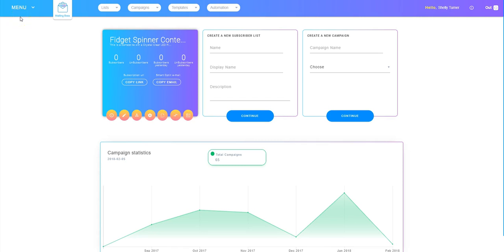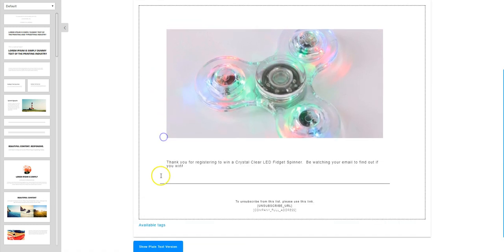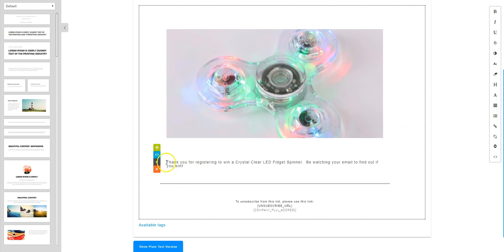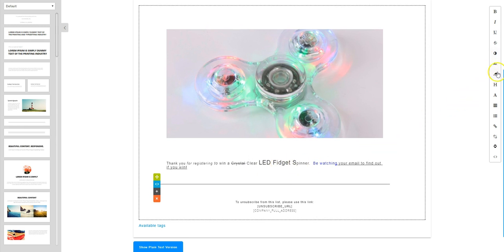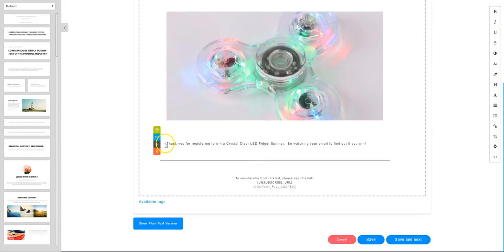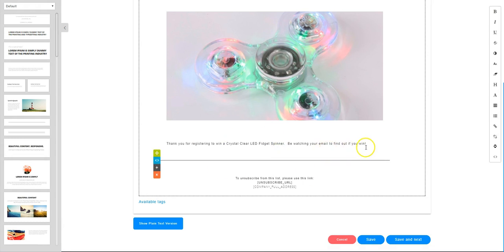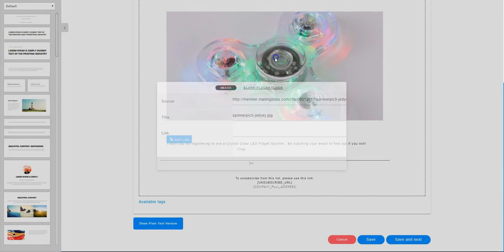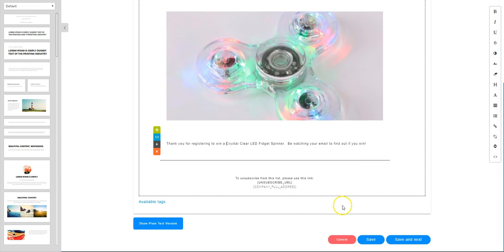07 07How to use the toolbars in the email campaign editor